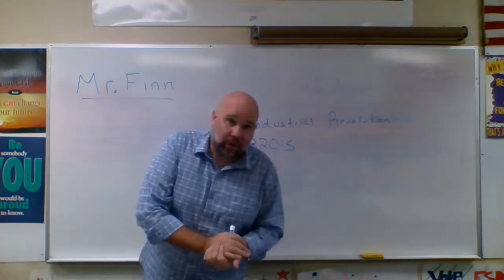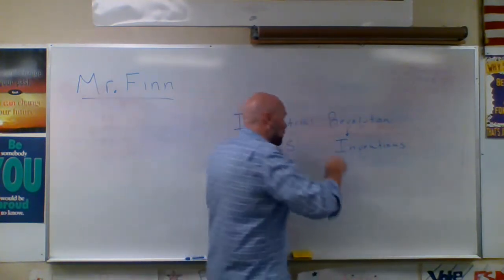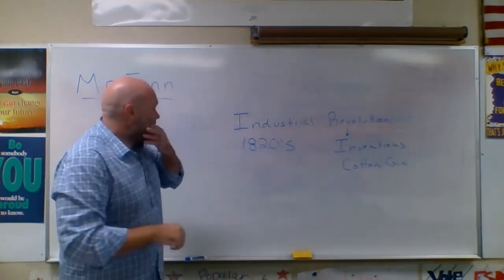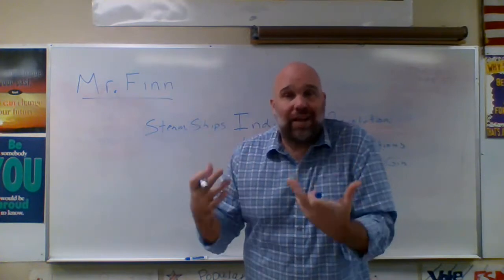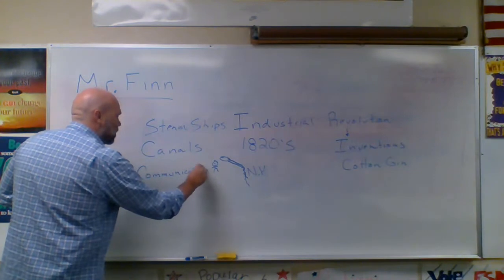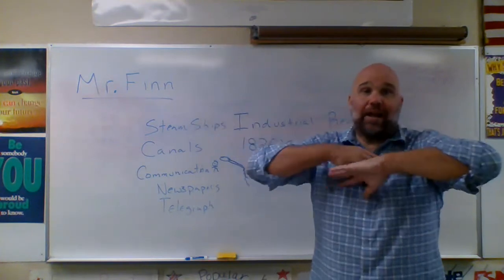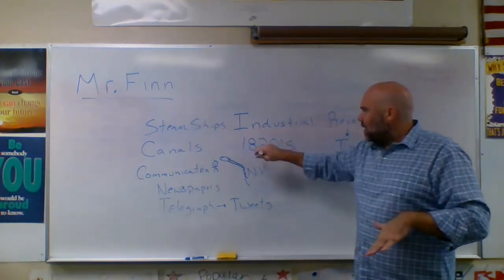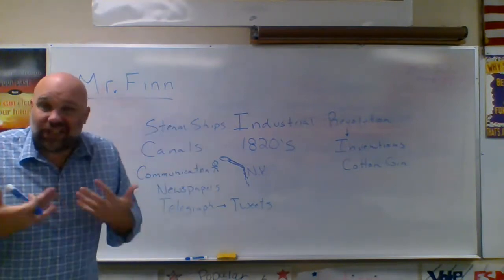American History 33 11-18-2020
Early Industrial Revolution